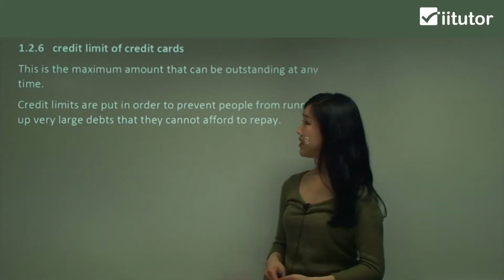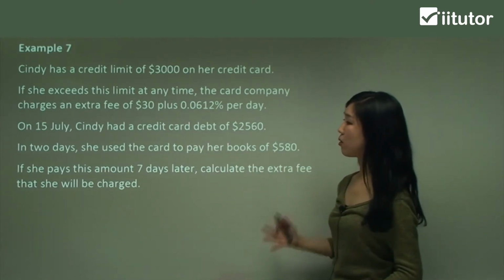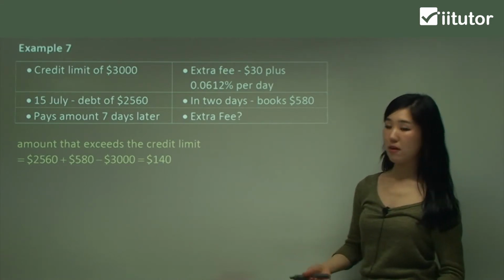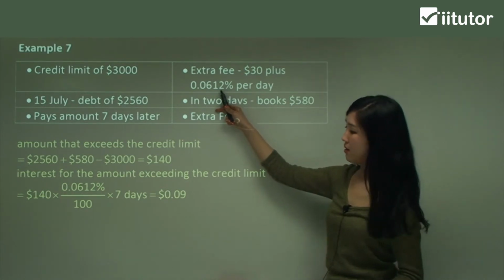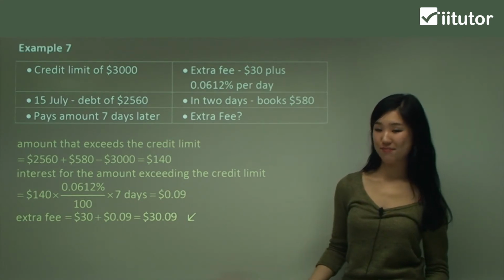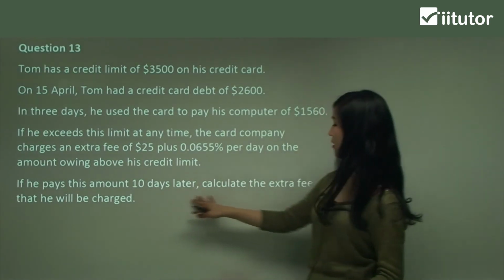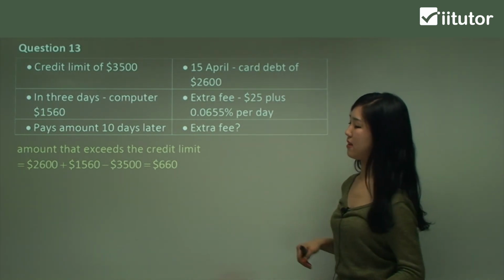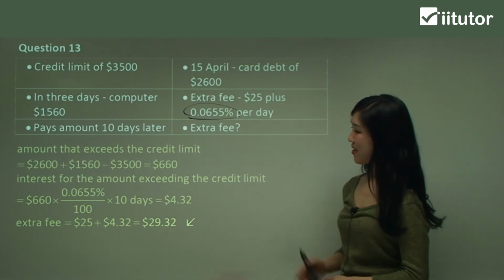💯 Credit Limit of Credit Cards in Consumer Arithmetic | How Credit Limit is Determined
To avoid the overuse of credit cards, a Credit Limit exists. If one uses over this limit, fines will apply.

A credit limit is the maximum amount of money a credit card issuer can lend to a cardholder. This is the amount of credit available to the cardholder, and it is determined by several factors, including the individual's creditworthiness, income, and credit history. The issuer assigns a credit limit to the cardholder when a credit card is issued based on these factors.

The credit limit is important because it determines how much money the cardholder can spend using the credit card. If the cardholder exceeds the credit limit, the transaction will usually be declined unless they have specifically requested and been granted an increase in their credit limit.

It's important to note that exceeding the credit limit can have negative consequences, including additional fees and higher interest rates, and it can also negatively impact the cardholder's credit score.

Credit card issuers will periodically review a cardholder's creditworthiness and may increase or decrease the credit limit based on their evaluation. Cardholders can also request an increase in their credit limit, which may be subject to a credit check and other factors.

In summary, the credit limit is the maximum amount of money a credit card issuer will lend to a cardholder. It is determined by several factors, including the individual's creditworthiness, income, and credit history, and it is important to manage spending within this limit to avoid negative consequences.